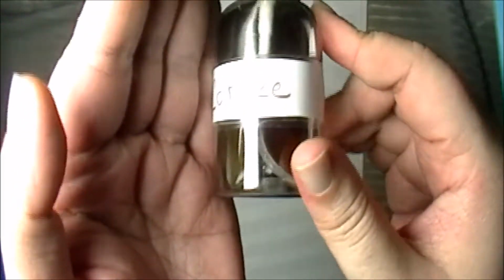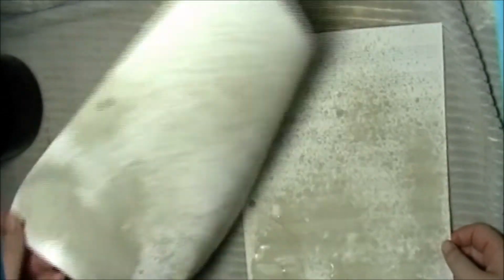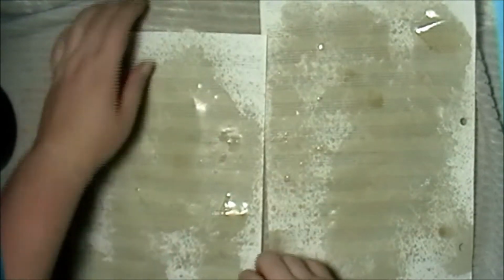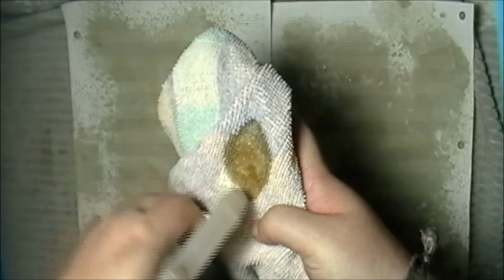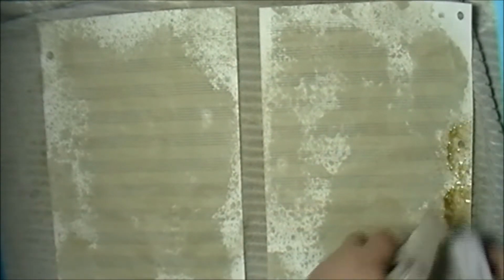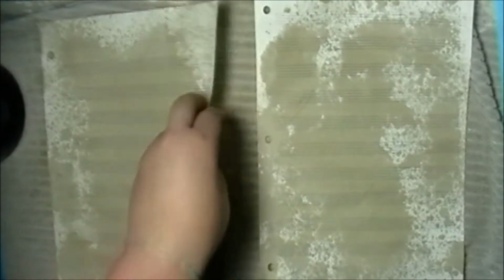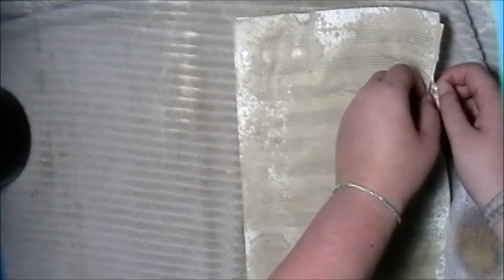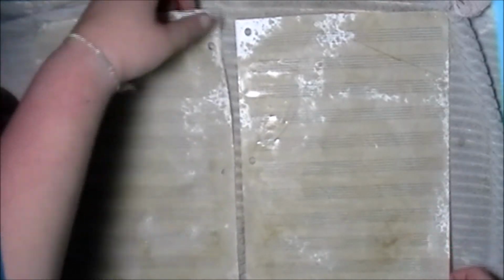Craft With Me | Coffee Dyed Paper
Hey crafty peeps! I've been doing a lot of coffee dyed paper for some journals that I'm working on and figured I'd show you one technique of how I did it. Hope you enjoy and happy crafting!

Upload Schedule:
Monday
Thursday
*Cardspiration will be every SECOND Thursday.